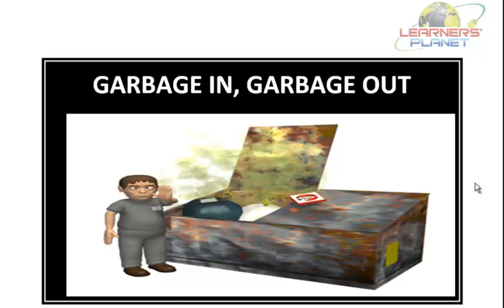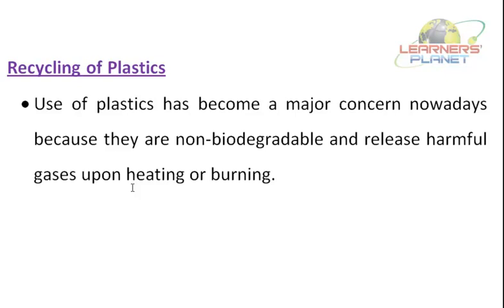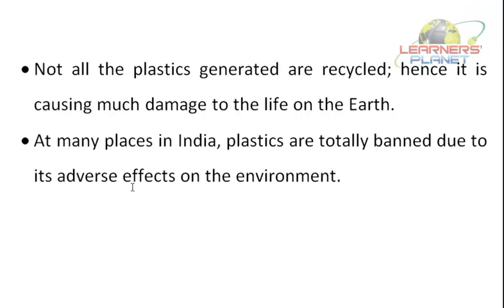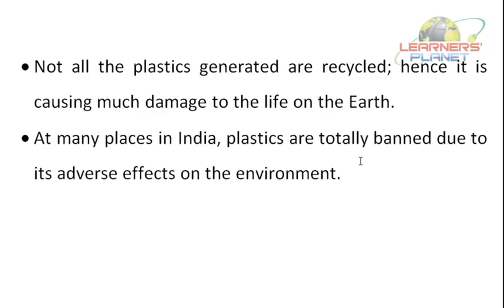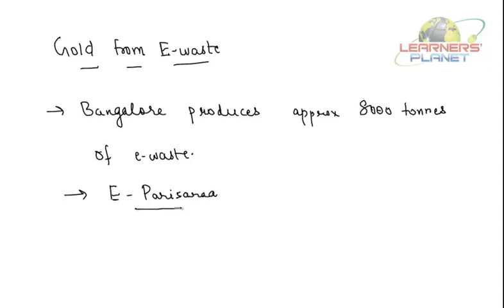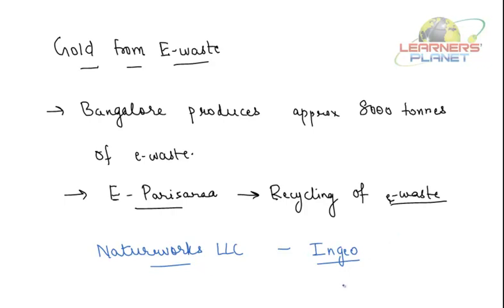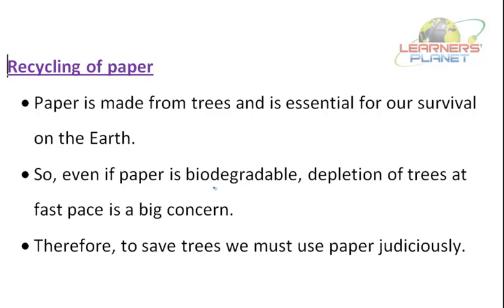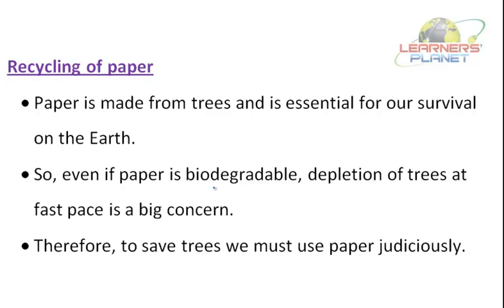Sixth Science CBSE Garbage In, Garbage Out video session 4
In this session teacher has discussed about - Garbage in, Garbage out. Management of Non-Biodegradable Wastes, Recycle :- Recycling of Plastics - Recycling of paper